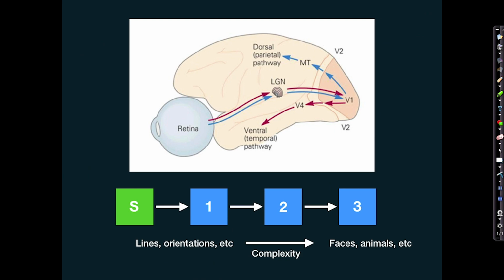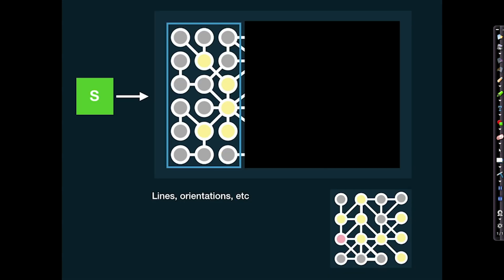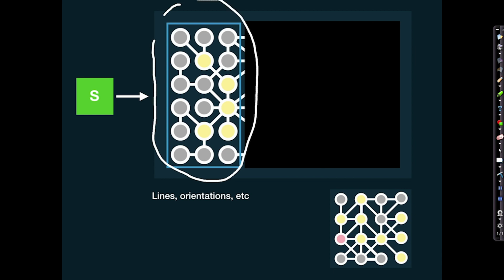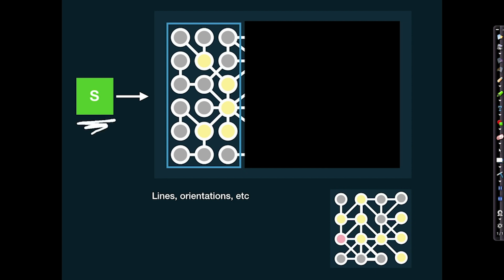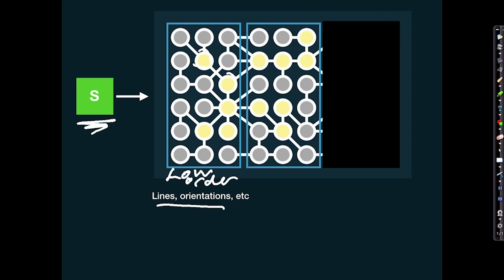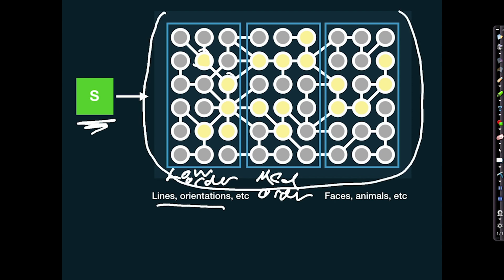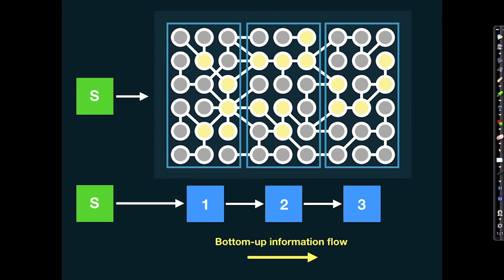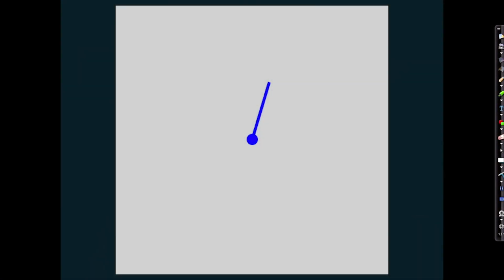Psychedelics and the Brain Master Course UNIT 4 How the Brain Tunes into the World LESSON 3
Unit 4 of Andrew Gallimore’s Psychedelic Neuroscience Master Course, the most comprehensive psychedelic neuroscience course in the known Universe. Everything you need to know to understand the effects of psychedelic molecules on the brain and consciousness, from molecules to neurons to brains to worlds.

This unit — Tuning into the World— follows from Unit 3 and discuss how the brain’s world model is sculpted using and modulated by sensory information from the environment.

Virtual Tip Boxes (Thank you!!!):
Bitcoin:
1LtWN9RqvUEDfwx91DjCGASGFBqBa73YTy

Alien Information Theory book